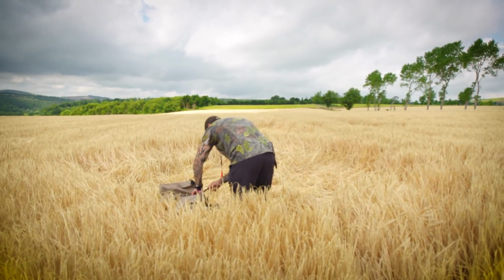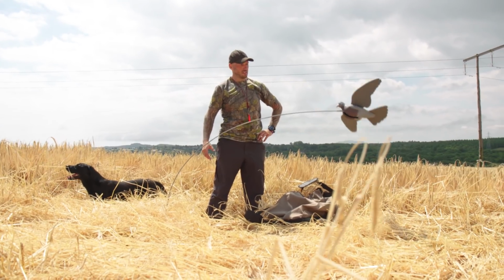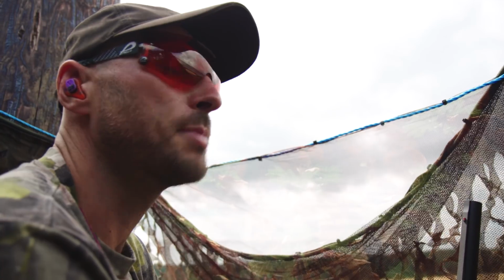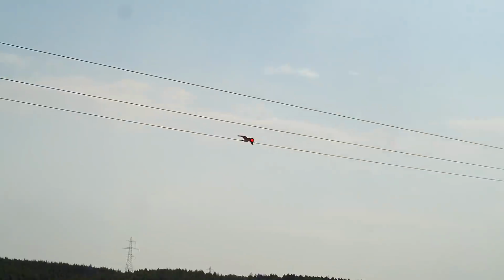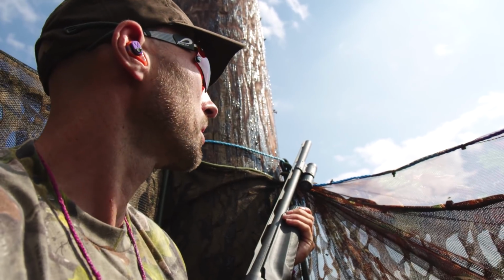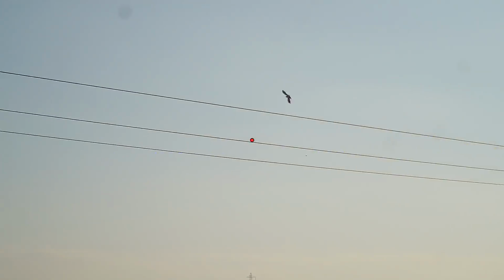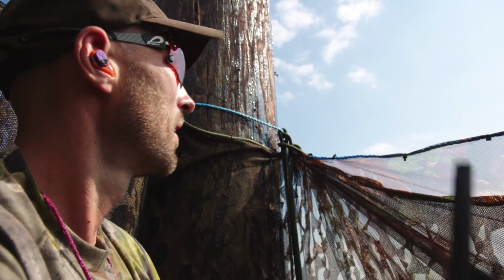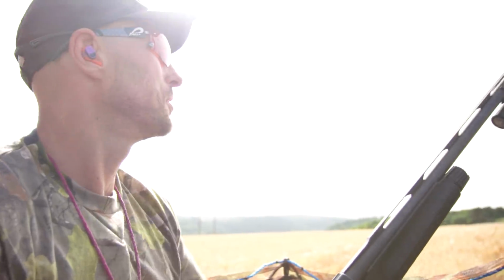Clouds of Irish Pigeons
It’s a hot day on standing barley and pigeons are coming in thick and fast. Jason Doyle sets up in the middle of the field - a position that has its own challenges. Find out how he gets on.